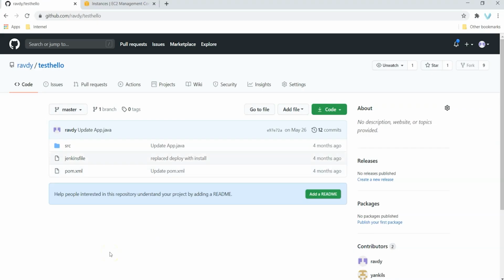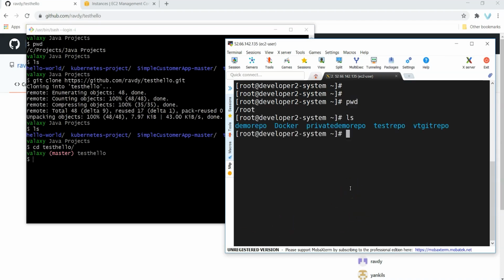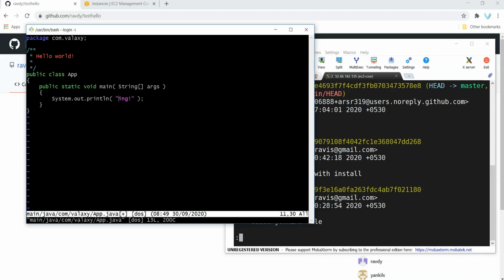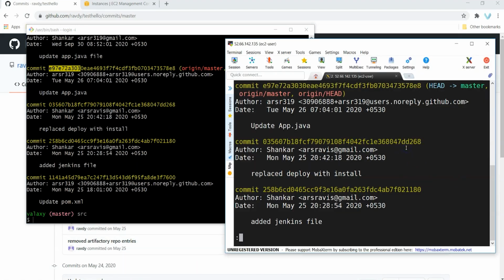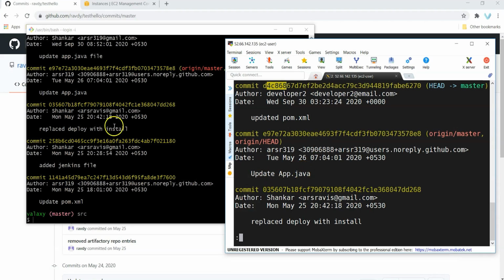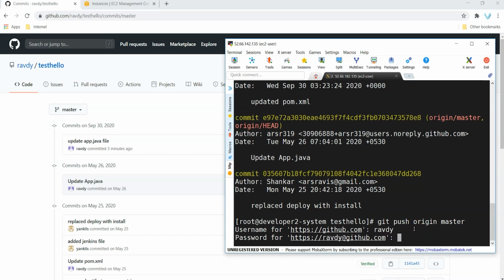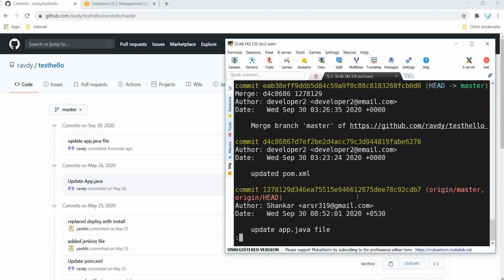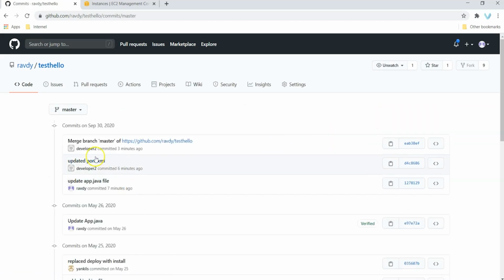23. Unable to Push Changes onto Remote Repository | DevCloud Pro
Unable to Push Changes onto Remote Repositor @DevCloudPro